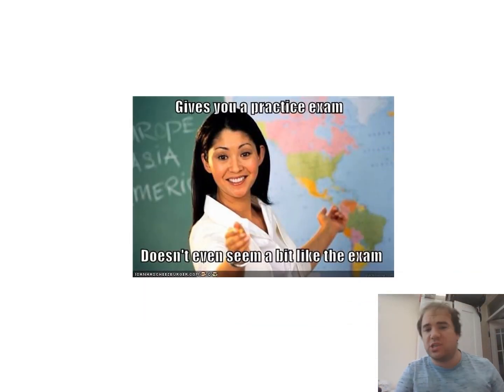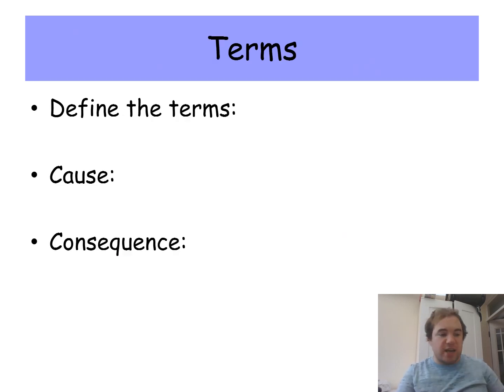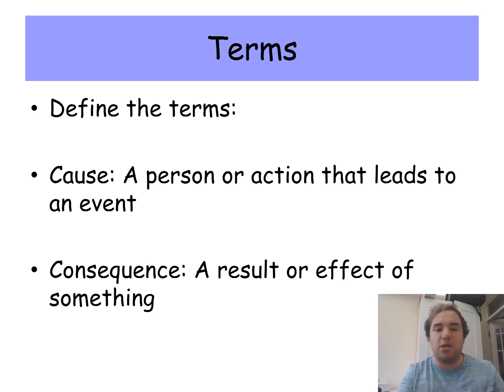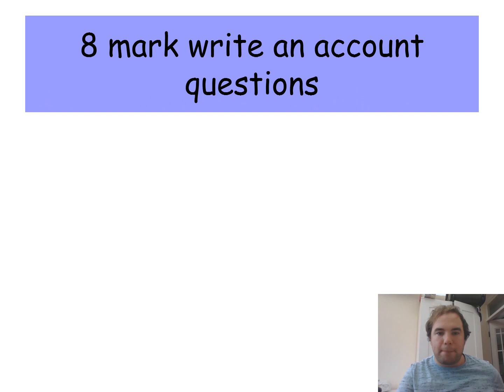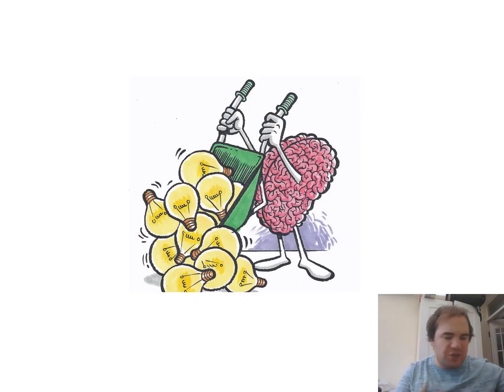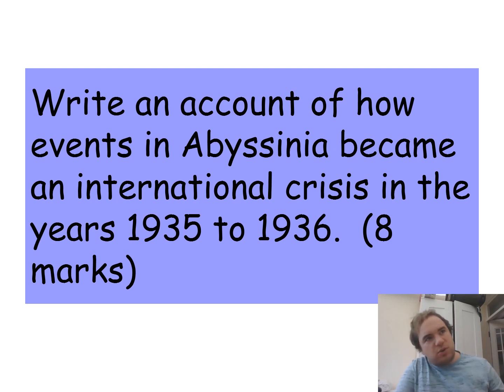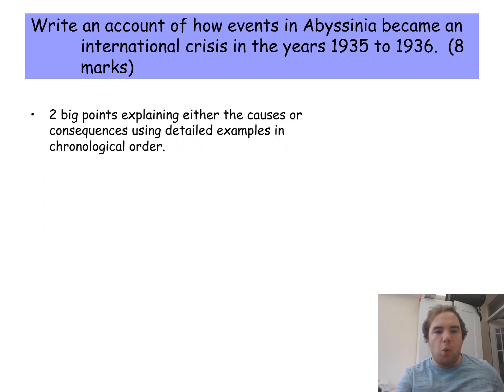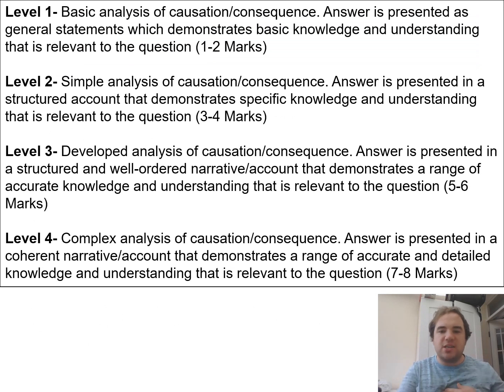Year 10 History - AQA GCSE How to answer 8 mark write an account questions